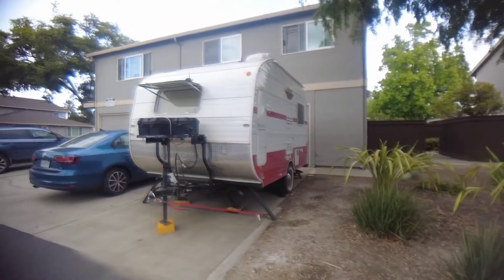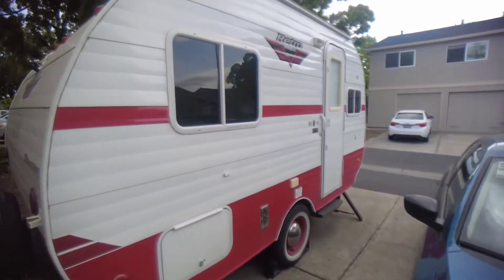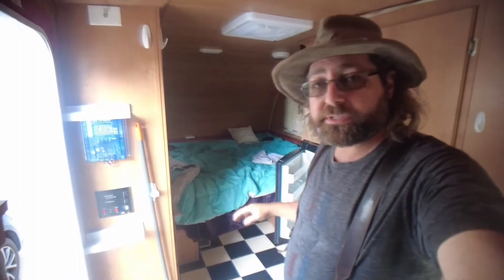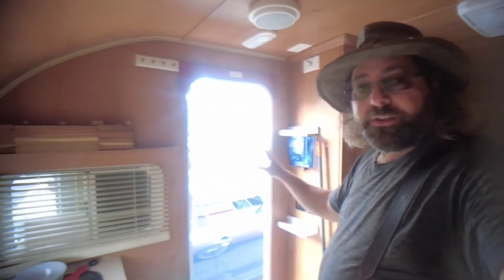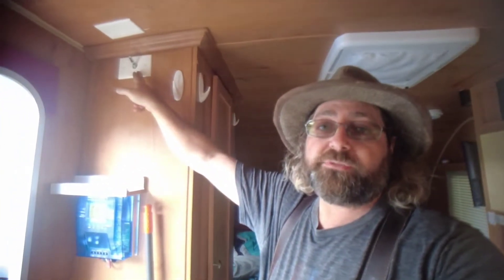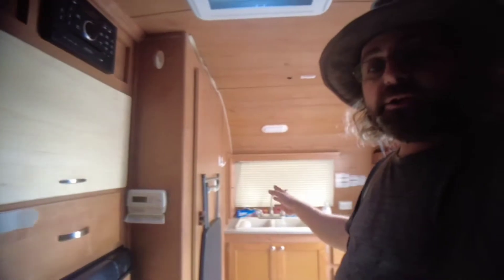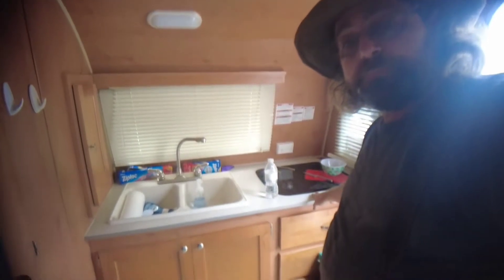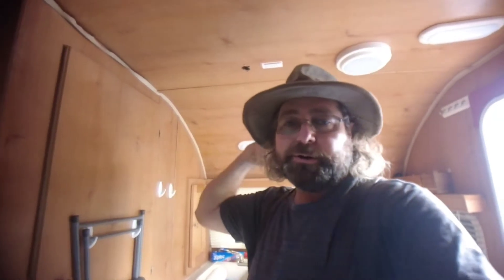Working on My Riverside Retro 157 RV Trailer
Hello I am Stan. I was born with Hemophilia; a genetic disorder that (destroyed) my body. Then at 45 I was given a trial treatment that compensated and resolved the disorder, for now. I am finally able to take life into my control and be a handyman. Now I am living life not disordered. Welcome to my journey.

Today I am working on my Riverside Retro (White Water) 157 by RiversideRV. Join me for a walkaround and through my RV. I also start putting things back to stock to prepare to sell it.